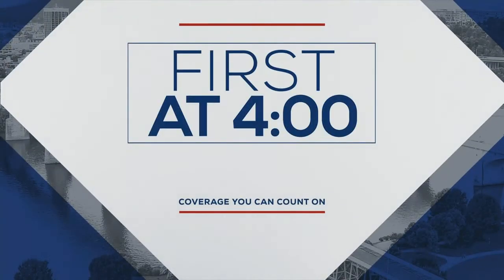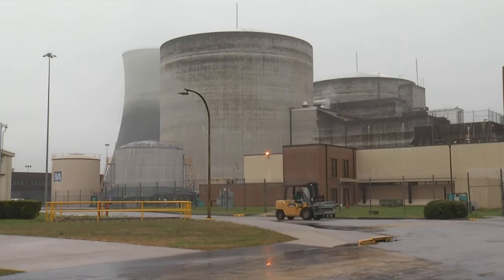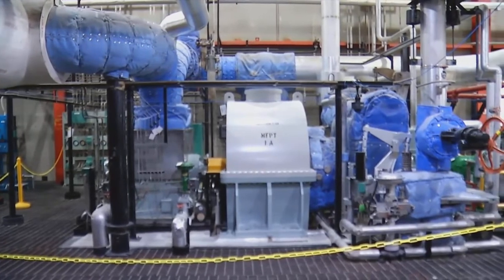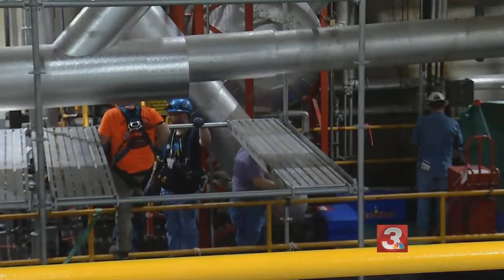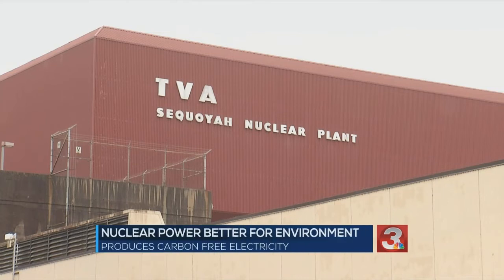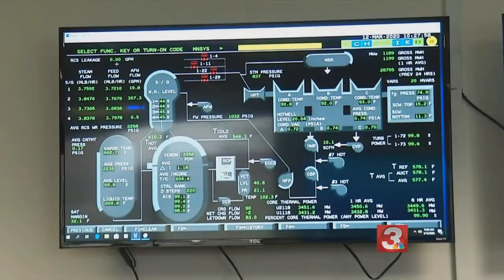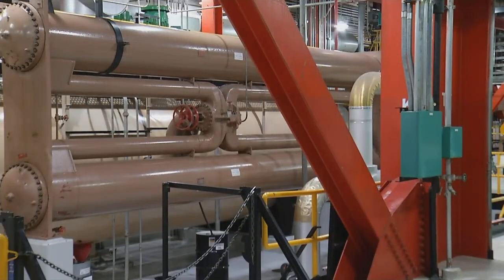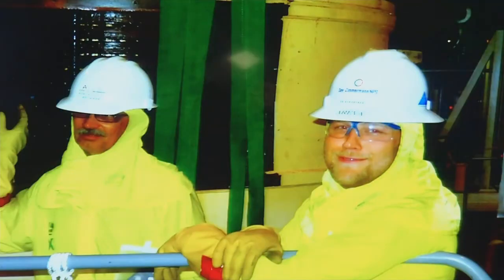Behind-the-scenes look at Sequoyah Nuclear Plant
Alison Pryor has the story.